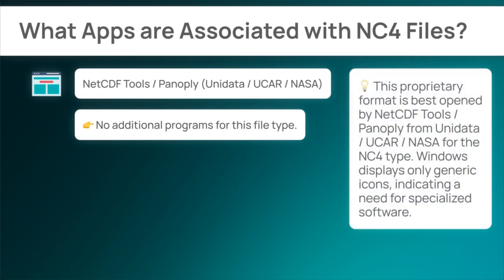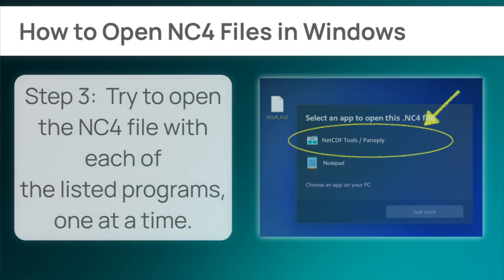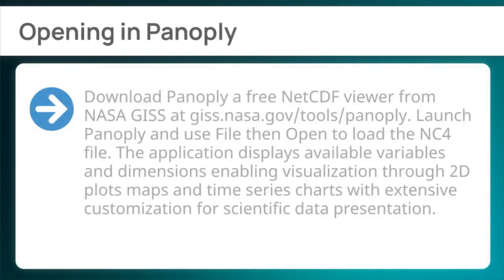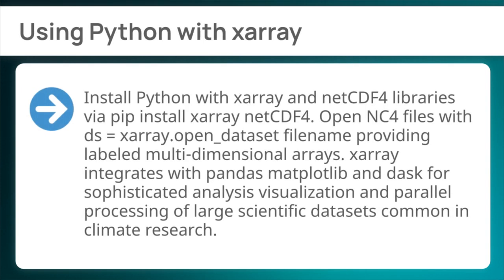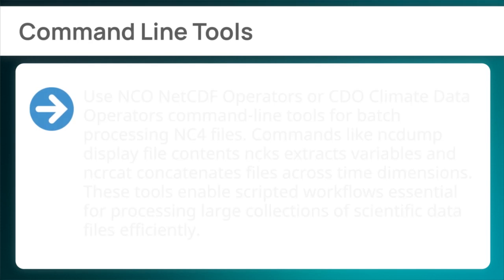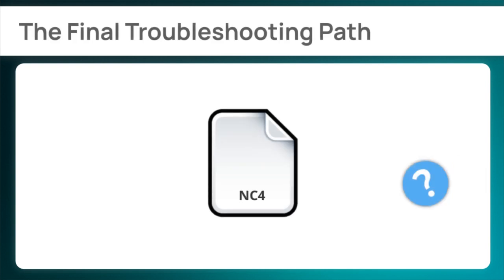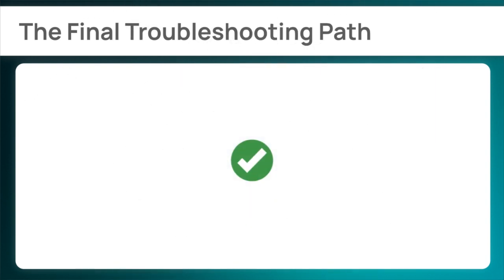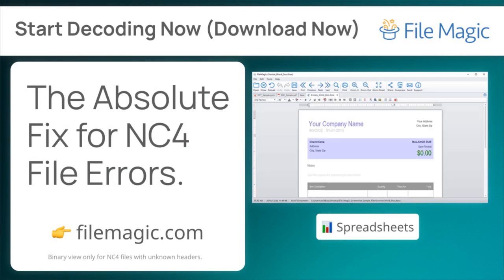How to Open NC4 Files (NetCDF-4 Scientific Data)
Having trouble getting NetCDF-4 Scientific Data File formats to open? That’s more common than you think. In this fast walkthrough, I’ll explain how to open, preview, and repair NC4 files on Windows — even when the format isn’t recognized. 🪄✨ Universal File Solution (Download)

An .NC4 file is a data file stored in the NetCDF-4 (Network Common Data Form) format, widely used in climatology, meteorology, and oceanography. Users, typically scientists and researchers, interact with these files to analyze large, multi-dimensional datasets, such as satellite imagery or climate model outputs.

The .NC4 format is built on the HDF5 (Hierarchical Data Format 5) binary standard, providing significant advantages over older NetCDF versions. It supports complex data structures, per-variable compression, and parallel I/O, making it highly efficient for storing and accessing massive arrays of scientific data.

▶ Inside This Video:

- Repair broken or incorrect NC4 file associations
- Fix Windows problems that keep NC4 files from opening
- Using Python with xarray
- Identify compatible software for opening the NC4 file
- Command Line Tools
- Opening in Panoply
- Find out what type of data the NC4 file holds
- Explore the origins of the NC4 file format

▶ NC4 File Openers:

NetCDF Tools / Panoply (Unidata / UCAR / NASA)

🛠️ Troubleshooting Steps:

1️⃣ Opening in Panoply

Download Panoply a free NetCDF viewer from NASA GISS at giss.nasa.gov/tools/panoply. Launch Panoply and use File then Open to load the NC4 file. The application displays available variables and dimensions enabling visualization through 2D plots maps and time series charts with extensive customization for scientific data presentation.

2️⃣ Using Python with xarray

Install Python with xarray and netCDF4 libraries via pip install xarray netCDF4. Open NC4 files with ds = xarray.open_dataset filename providing labeled multi-dimensional arrays. xarray integrates with pandas matplotlib and dask for sophisticated analysis visualization and parallel processing of large scientific datasets common in climate research.

3️⃣ Command Line Tools

Use NCO NetCDF Operators or CDO Climate Data Operators command-line tools for batch processing NC4 files. Commands like ncdump display file contents ncks extracts variables and ncrcat concatenates files across time dimensions. These tools enable scripted workflows essential for processing large collections of scientific data files efficiently.

Timestamps:

00:00 - NC4 File Viewer Setup
00:25 - NC4 Files 101
00:45 - How the NC4 Format Is Structured
01:06 - How Do I Open a NC4?
01:26 - Getting into NC4 Files
01:55 - NC4 Problems Solved
03:19 - Universal File Viewers